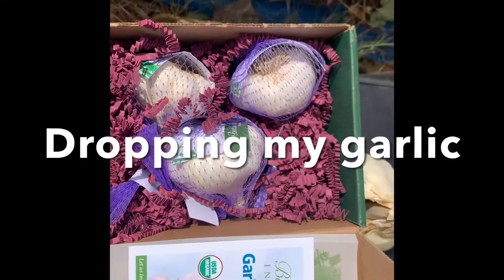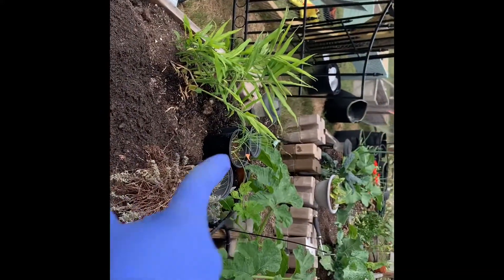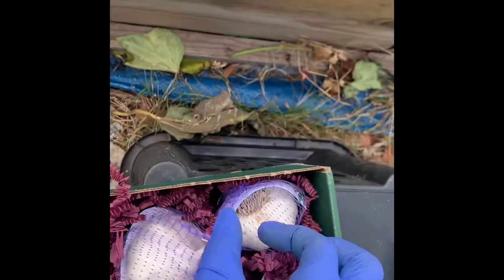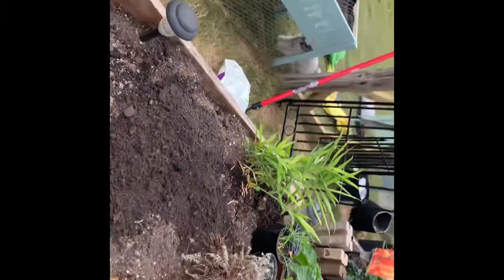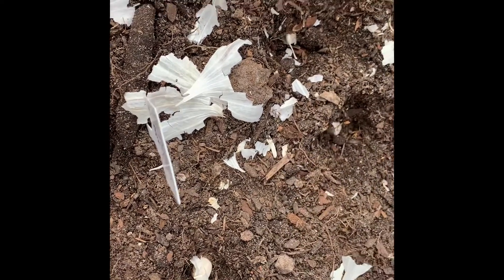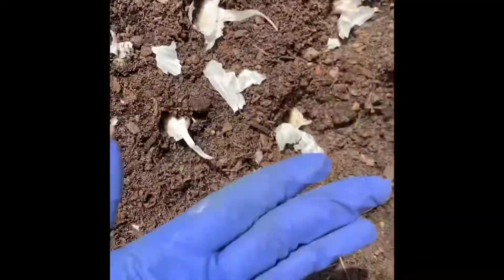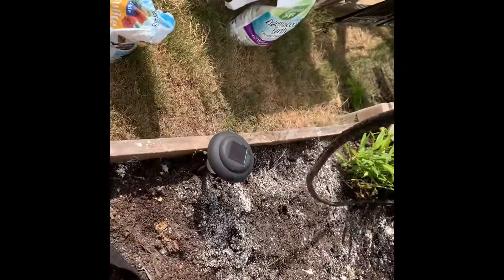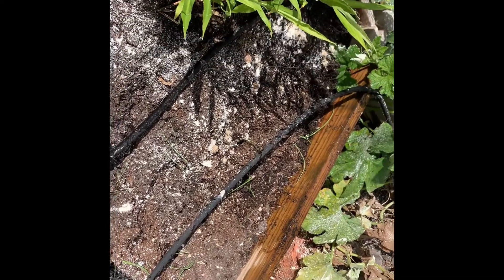Dropping garlic and brassicas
Thank you GTJr for the seeds